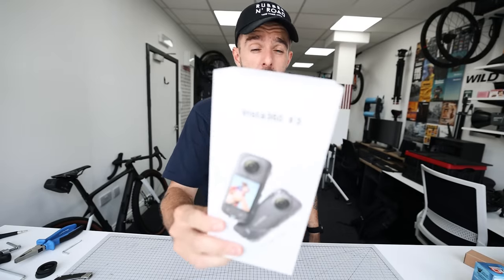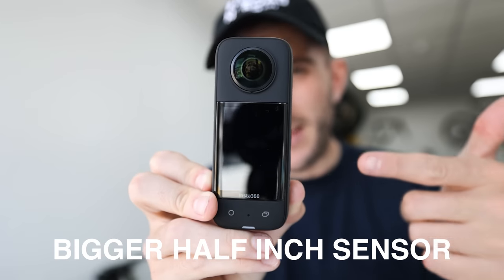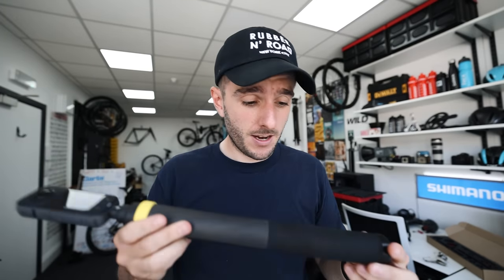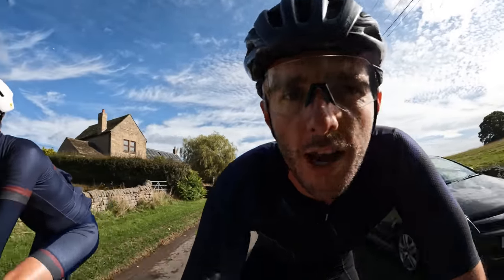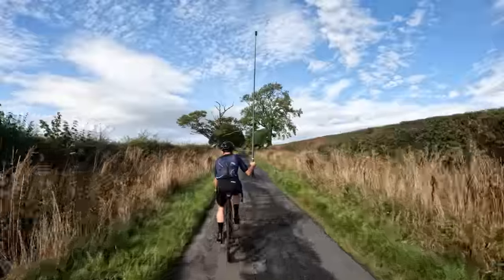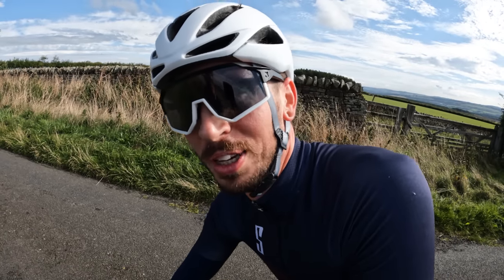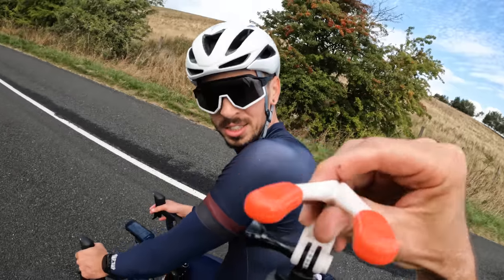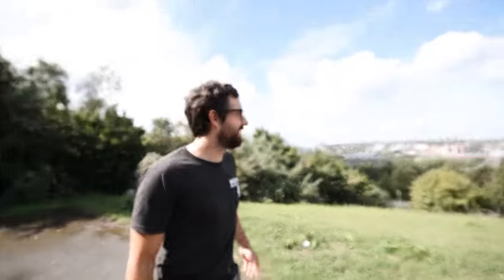The Best Action Camera For Cycling? - Insta360 X3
Attacus Cycling,
SCOTT,
MET Helmets,
Shimano,
fidlock,
Hutchinson Tyres
Sungod
Tailfin
GT85
Garmin
Parcours Wheels